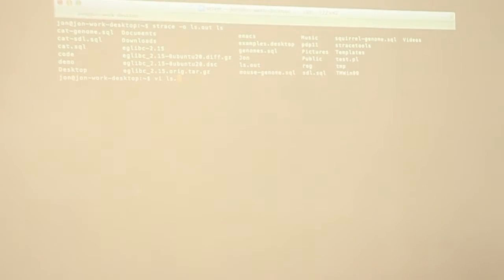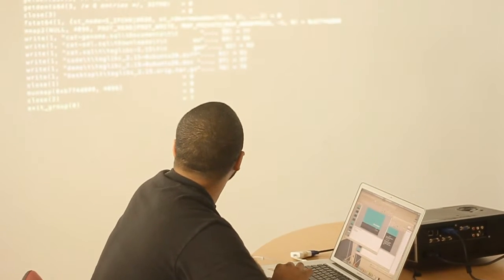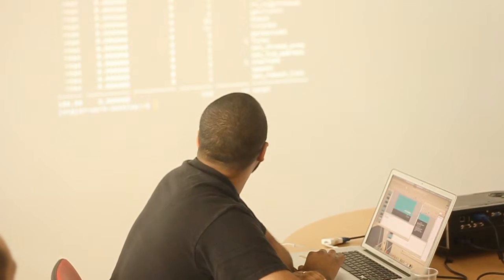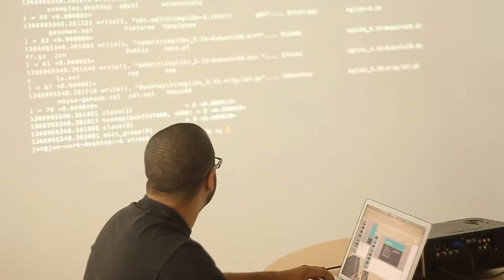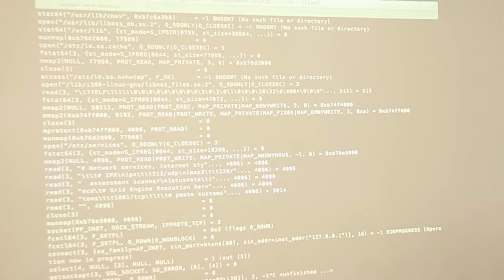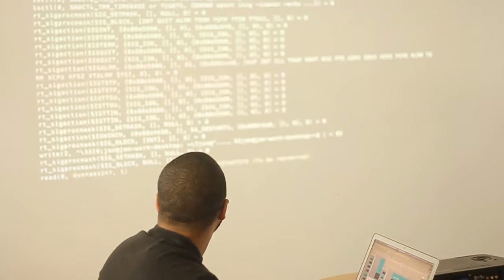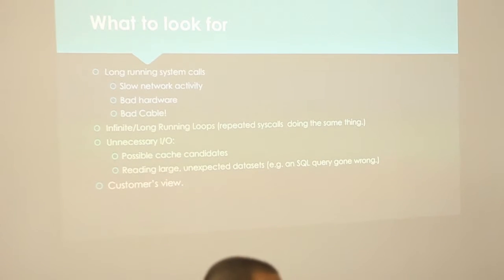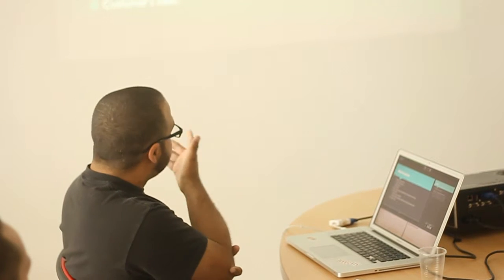"Debugging Production Web Applications with strace and gdb" - part 2. Jonathan Philpott